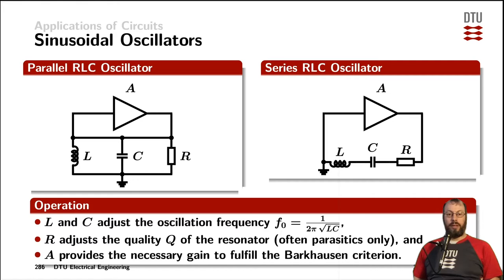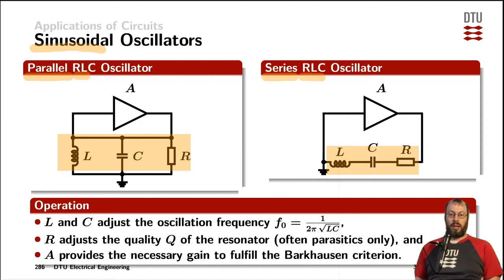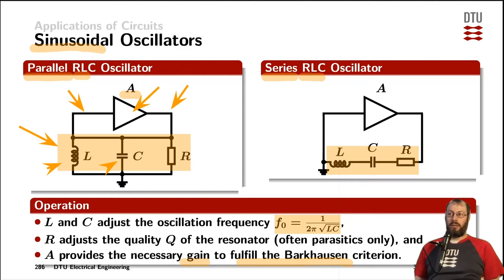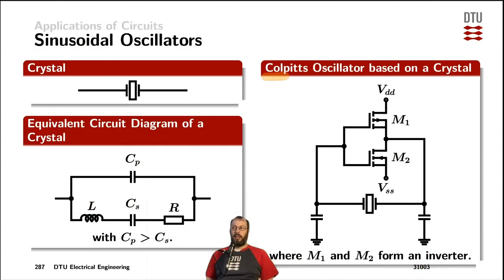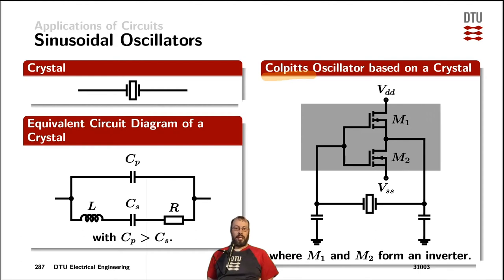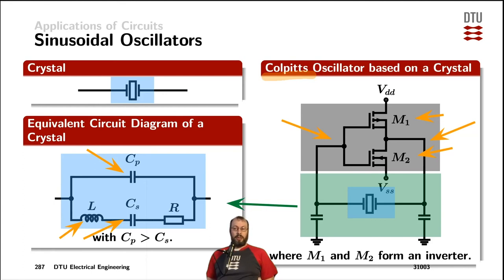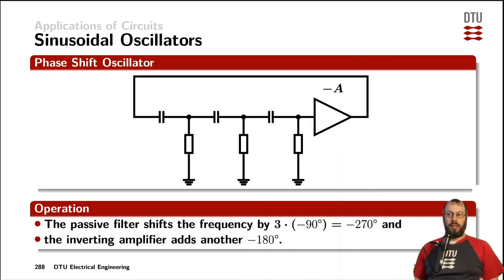Applications: oscillators - sine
series RLC oscillator, parallel RLC oscillator, Colpitts oscillator, crystals, phase shift oscillator